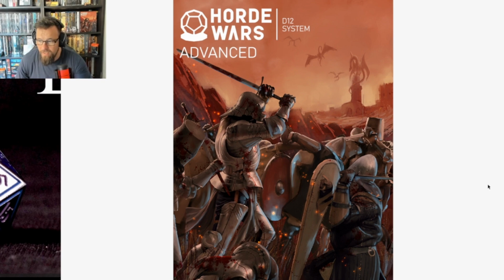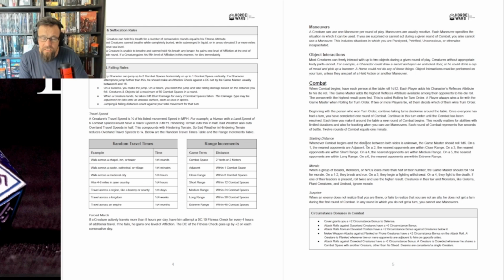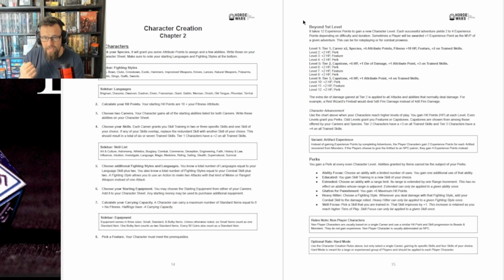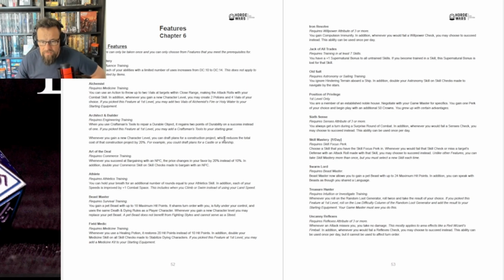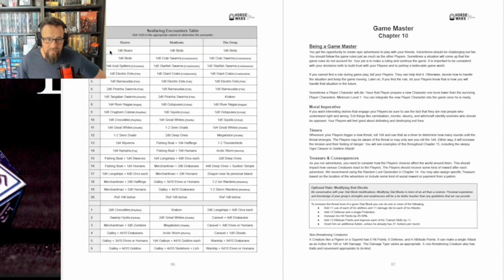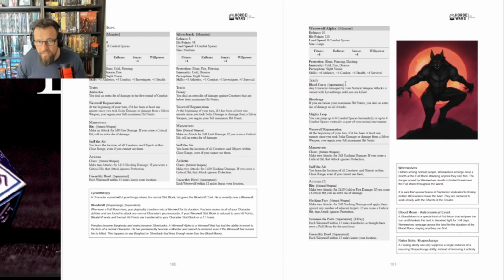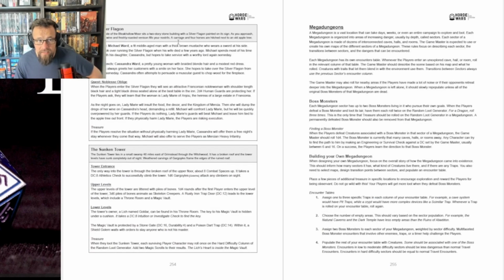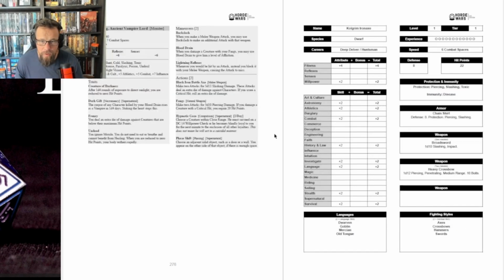Horde Wars Advanced TTRPG Castles, Dragons & Knights in Epic Battles - Blackwall Games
Prepare for an unforgettable adventure with Horde Wars Advanced TTRPG by Blackwall Games! Step into a world of mighty castles, fearsome dragons, and armored knights where every battle shapes the fate of kingdoms. Whether you're a seasoned tabletop roleplayer or new to fantasy gaming, Horde Wars offers deep lore, advanced mechanics, and thrilling large-scale warfare.

Discover the secrets of legendary dragons, build and defend sprawling castles, and lead armies of brave knights into epic sieges. Perfect for fans of high fantasy TTRPGs, tabletop war games, and medieval adventures!

Dive into character creation, strategic combat, and a beautifully crafted world where your choices matter.

Horde Wars Advanced combines the best elements of Dungeons & Dragons (D&D), Pathfinder, and wargaming into one rich experience!

00:00 Intro
01:07 Purchase links
02:36 Horde Ward Advanced
05:50 Rules
13:00 Character Creation
25:56 Gamesmaster Section
28:00 Monsters
33:33 Treasure
34:14 Adventure and world
43:10 Final Thoughts